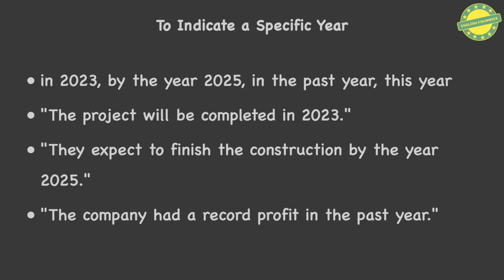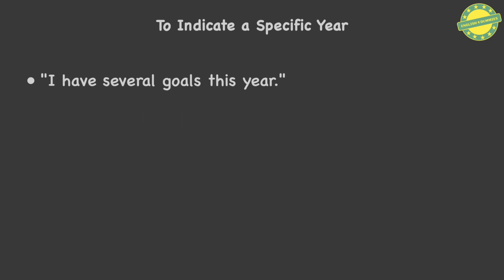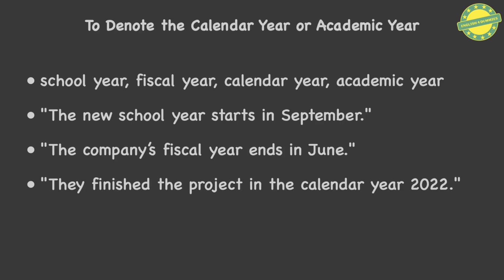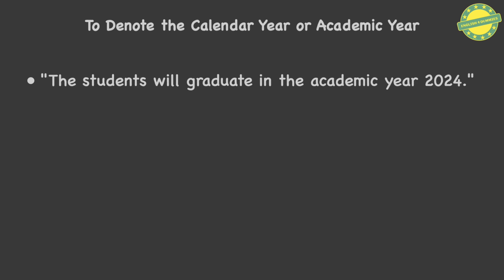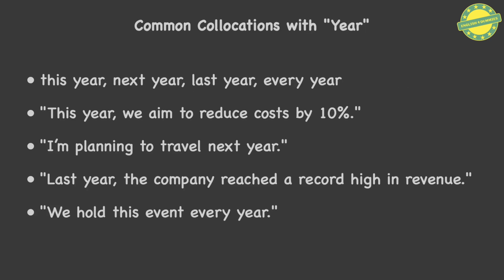"year" , the English Word Explained: A Deep Dive into Advanced English Usage with Examples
Welcome to today’s video, where we’ll dive deep into the various uses of English words, exploring their meanings, nuances, and common collocations. Through detailed explanations and practical examples, you’ll gain a deeper understanding of how to use these words correctly in different contexts. Whether you're an advanced learner or looking to refine your skills, this video is designed to help you enhance your vocabulary and communication. Let's get started!